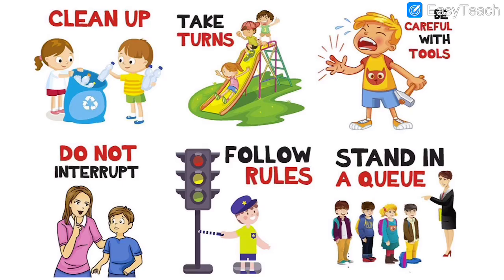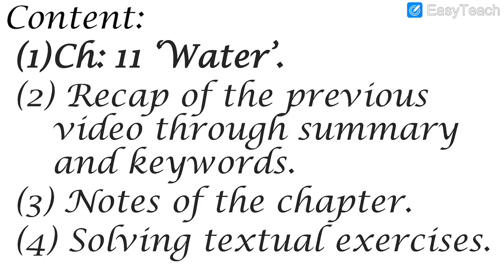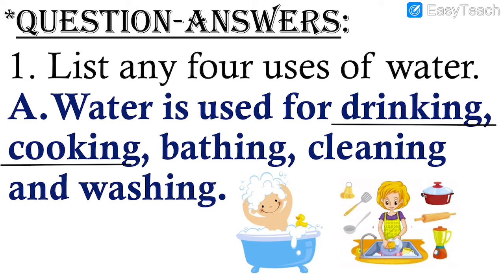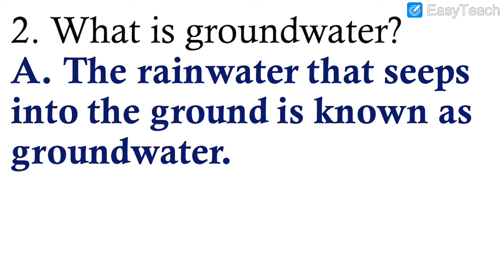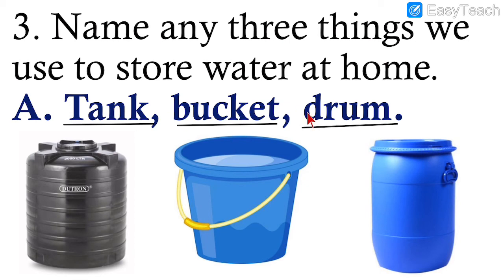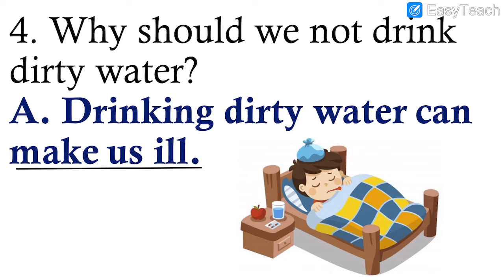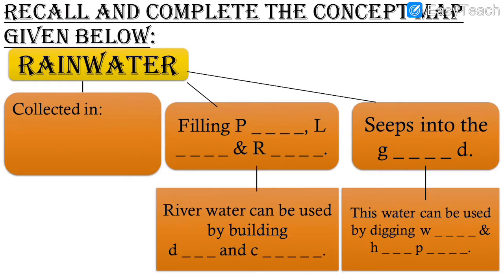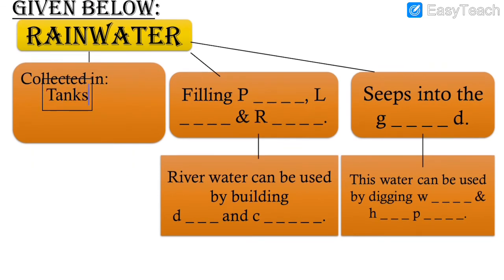English Medium - STD - 2 - SCIENCE - FAIR-BOOK